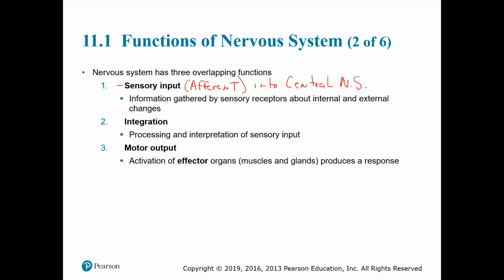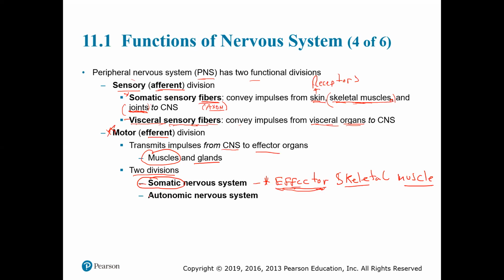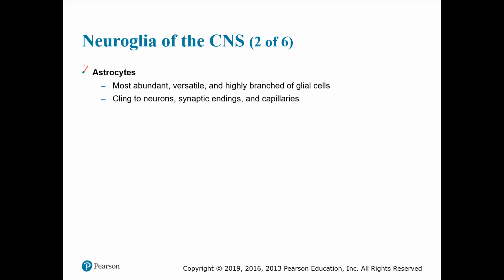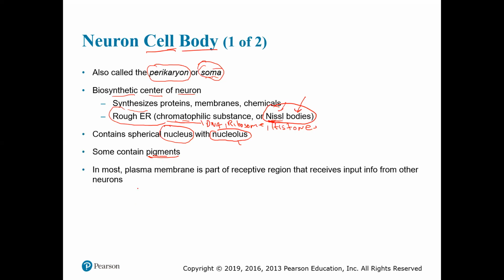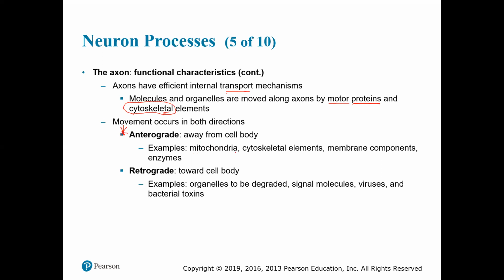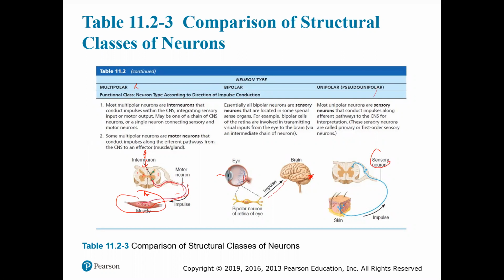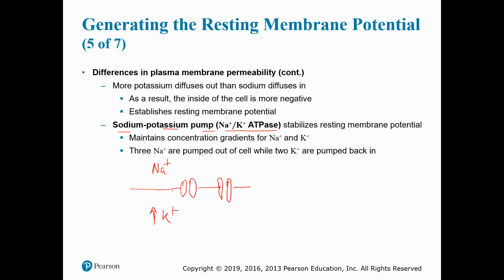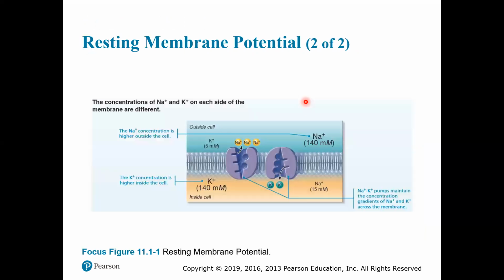BIO101-26607 NERVOUS TISSUE LECTURE 4/7/21